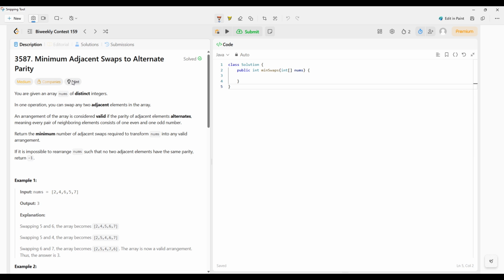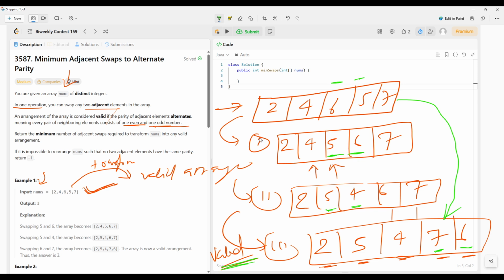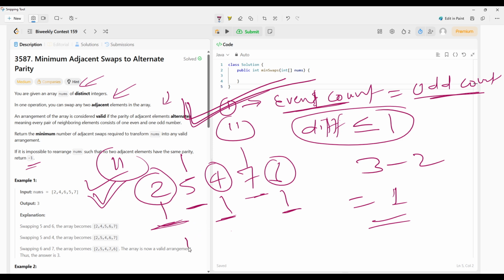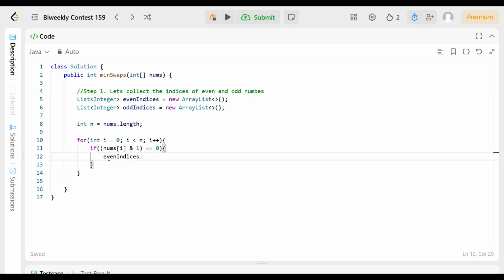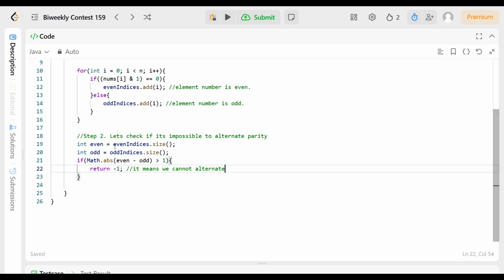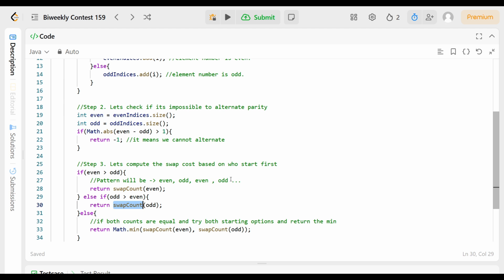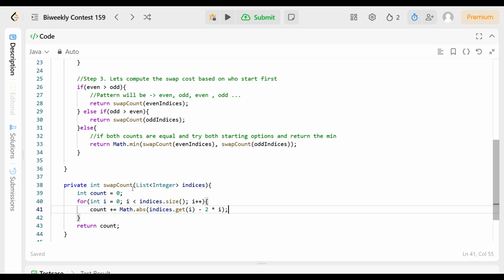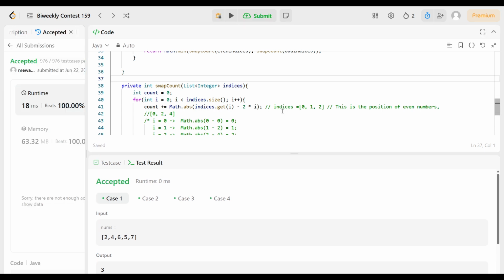Minimum Adjacent Swaps to Alternate Parity | Leetcode 3587 | Biweekly Contest 159 | Java Solution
Learn how to solve Leetcode 3587 - Minimum Adjacent Swaps to Alternate Parity using a Java greedy approach. Step-by-step explanation with optimized code and parity-based logic.